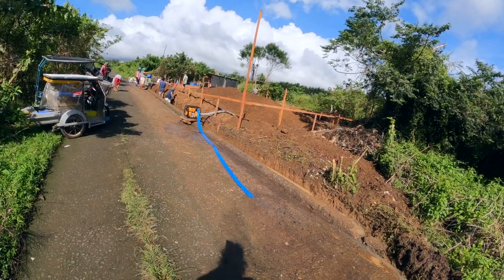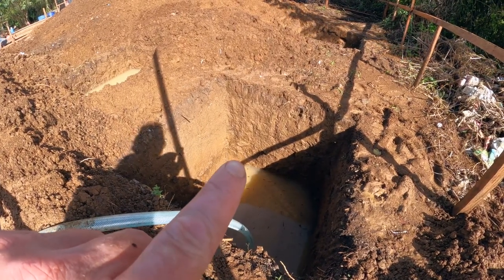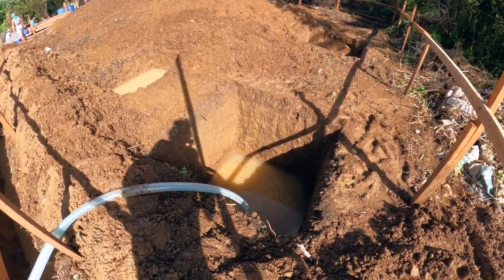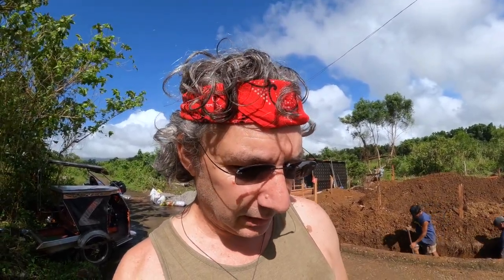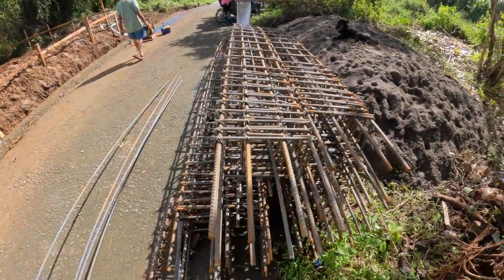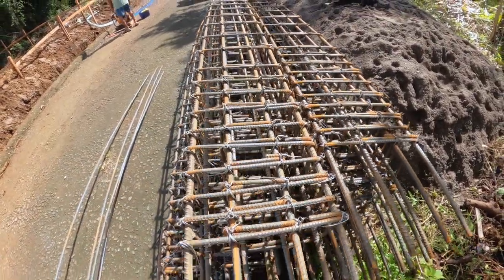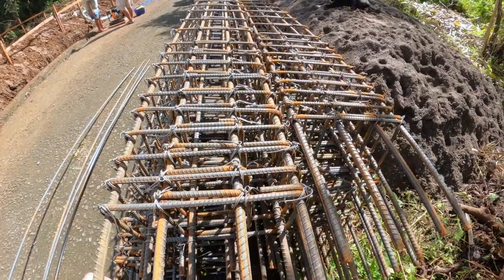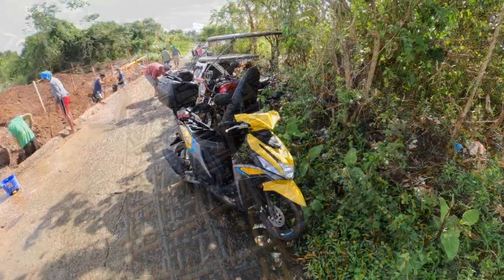Pumping Water! 💦 | Garage Build Philippines | Ep. 05 | TORINO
Building a Garage in the Philippines. We pump water from our footings before pouring concrete, and I get a ticket for not wearing a helmet on my new scooter. Even though this episode is about pumping water and getting a ticket, these subjects can be applied to home construction and garage building. We’re planning on using the garage as a temporary home or “shouse” while we build a more permanent home in the Philippines.

00:00 - Episode Intro
00:40 - Bought a Water Pump
02:24 - Rebar & Column Discussion
04:28 - Column Base Rebar Discussion
04:57 - Ticketed by the Man
05:46 - Music & Fast-Forward Action